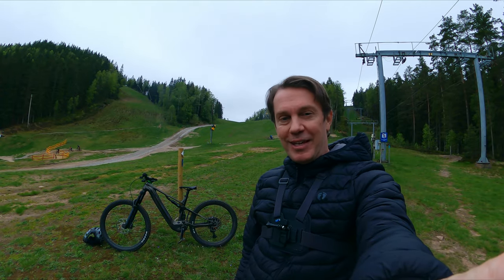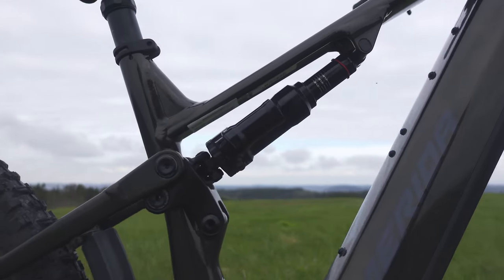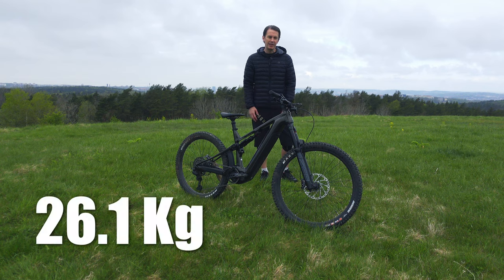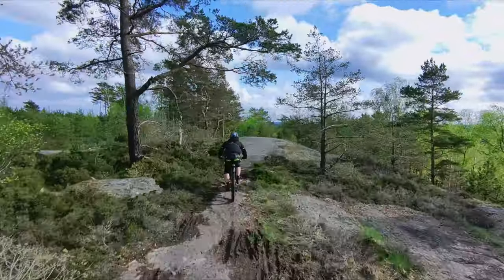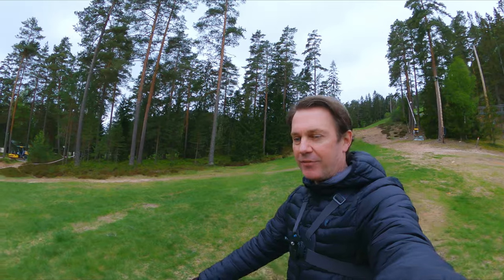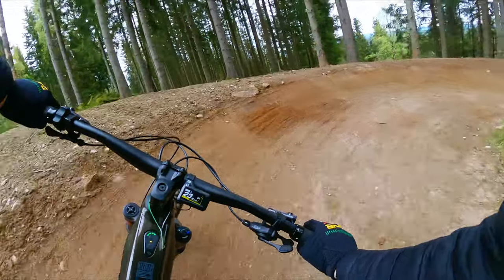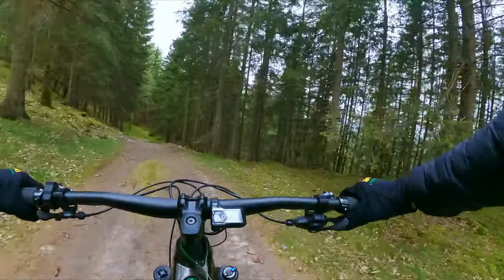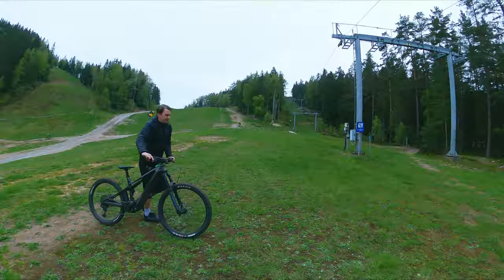2024 Merida eONE-SIXTY 875 REVIEW | eMTBs are getting better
This is my full review of the 2024 Merida eONE-SIXTY 875. I put this bike on my top 3 eMTB list, because of the wonderful rear end.

I did this review for happyride.se and they were kind enough to let me post this video, in English, on my own channel as well. If you want to watch the Swedish review of of the eONE-SIXTY, you can find it here:

0:00 Intro
0:44 Overview
2:01 Lineup
3:28 First test ride
5:02 Bike park
7:54 Geometry
8:15 Sizing
8:40 Components / Price